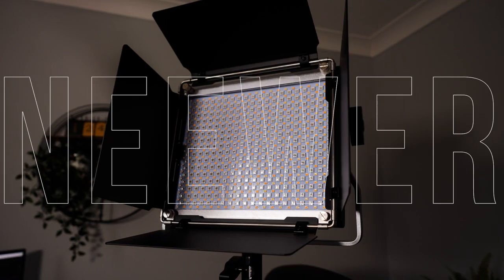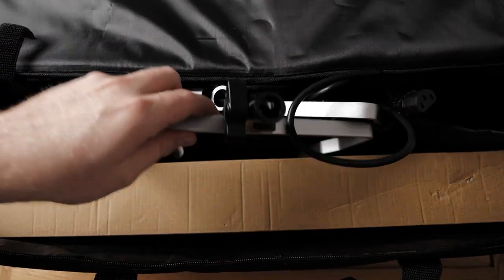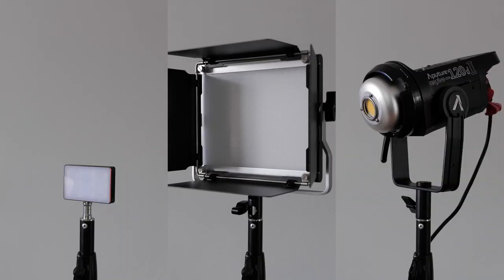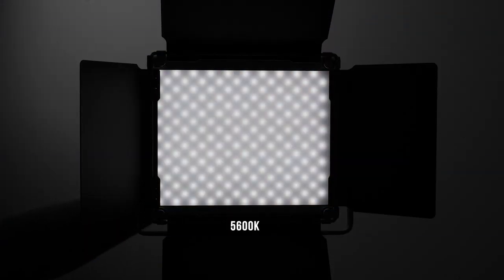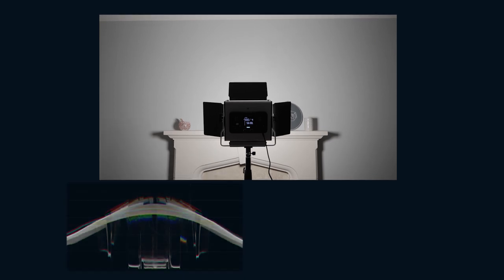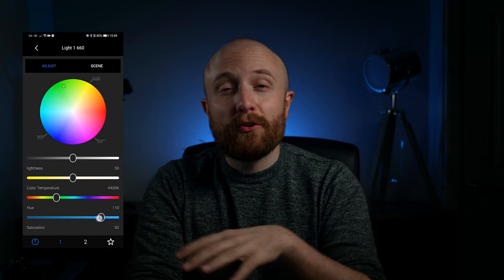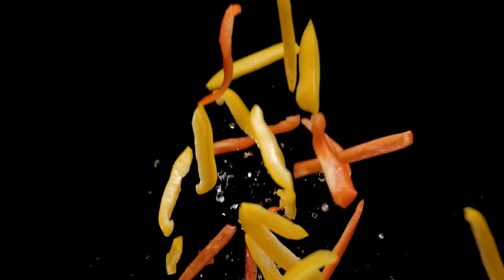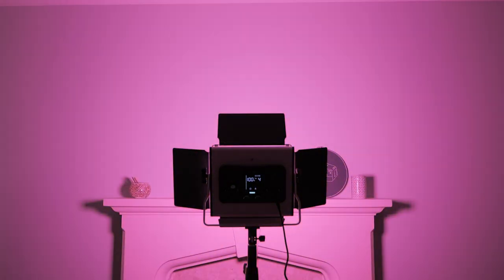BEST BUDGET LED Light on the MARKET?! | Neewer 660 RGB LED | Review & Comparison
Today I'll be sharing my first impressions and a quick review of the Neewer 660 RGB LED Video lights! For the price, these are a great set of lights, and should definitely be on your wish list if you're an independent filmmaker, or on the look-out for some new lights on a budget!

00:00​ Intro
01:18 What's in the bag?
02:17​ Build Quality
02:37 Size
03:04 Setup
04:31 Performance Tests and Comparison
07:31 Additional Notes
09:31 Personal Summary

NEEWER PRO 9FT LIGHT STANDS (RECOMMENDED)

WANT TO KNOW WHAT EQUIPMENT I USE FOR THIS VIDEO!?

My main camera: shorturl.at/kszNV
My second favourite camera
​My favourite Lens for the GH5
​How I record audio for this video
​The Handiest small RGB LED Light